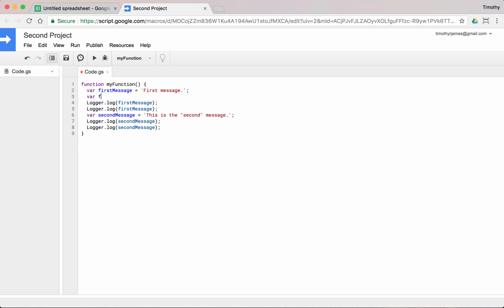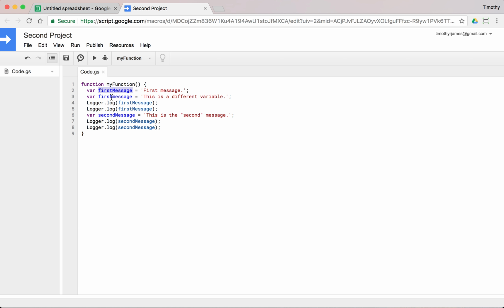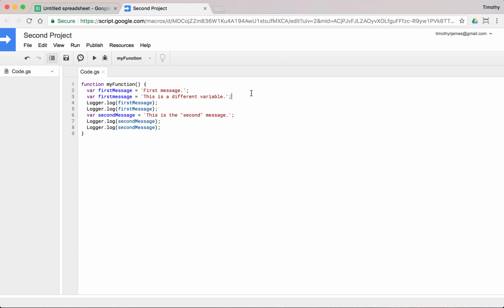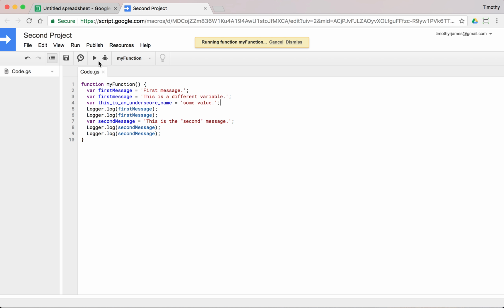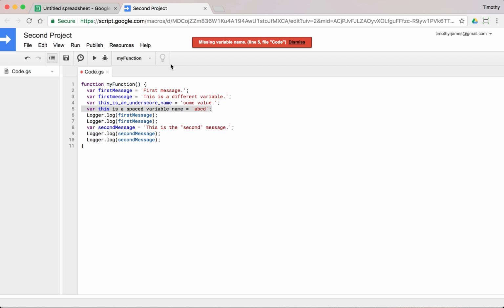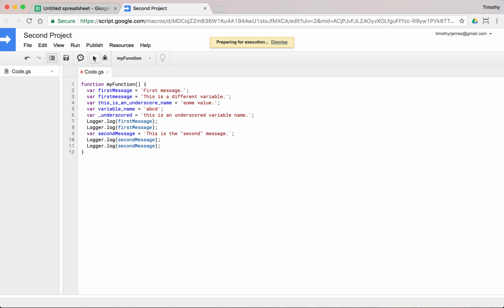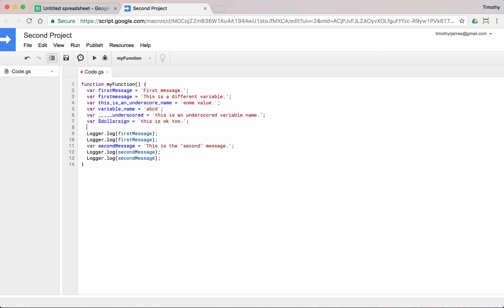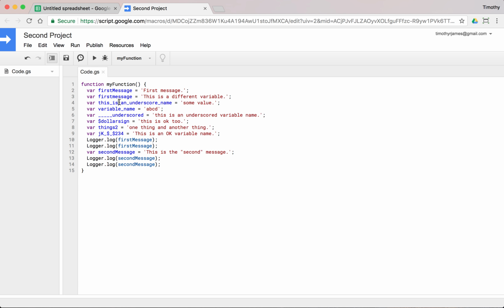Variable Names: Introduction to Programming with Google Sheets 07-D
We explore different ways we can name variables in this video.

This video is part of a series; you can view the entire playlist